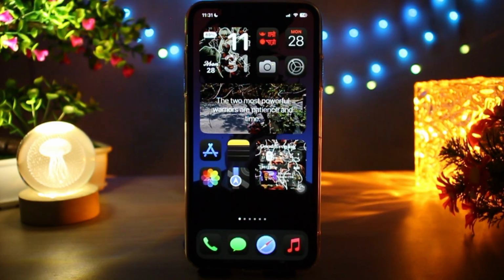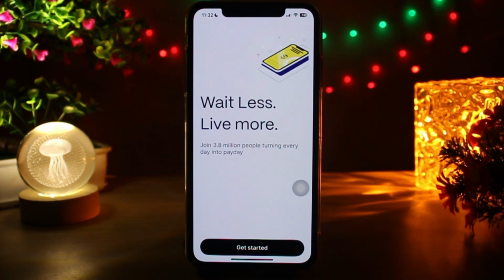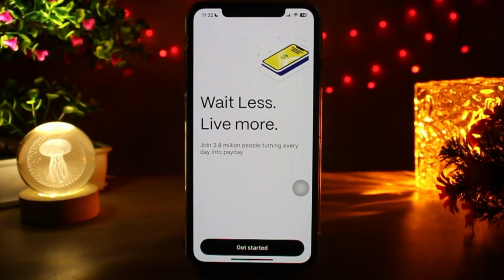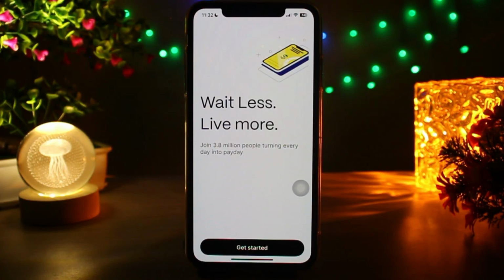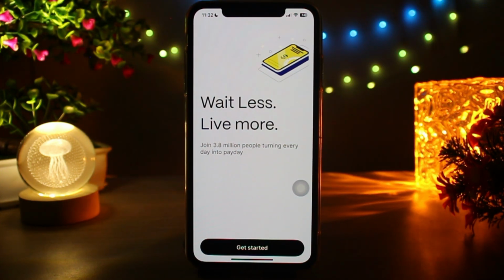How to Link Cash App to Your EarnIn Account - Here's How To Connect It - 2025